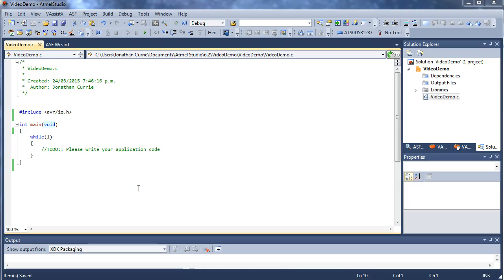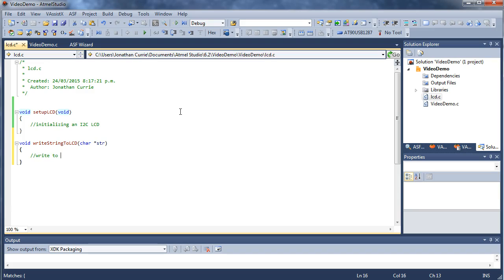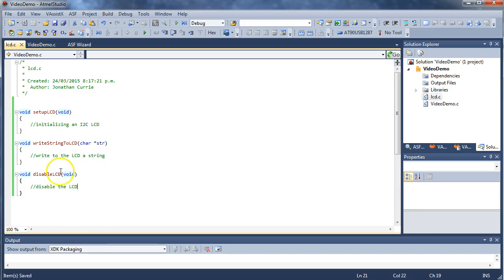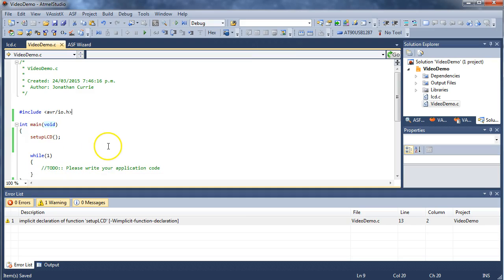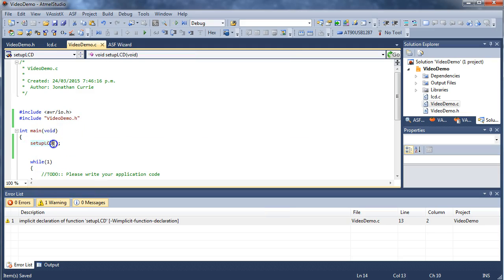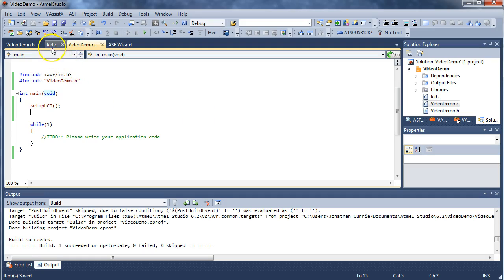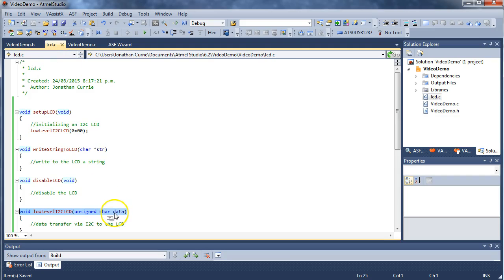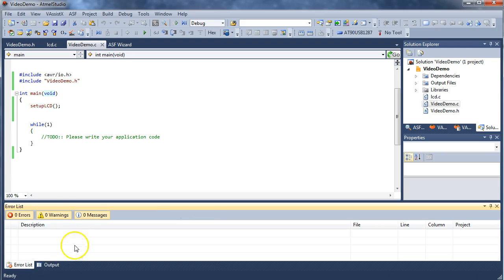Embedded Software: Projects with Multiple Source Files and Atmel Studio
Describes how to create an Atmel Studio project with multiple source files (to modularize your project), and connect together functions using a header file.